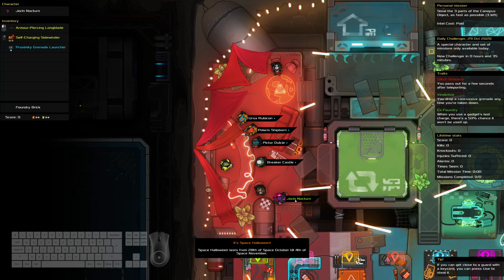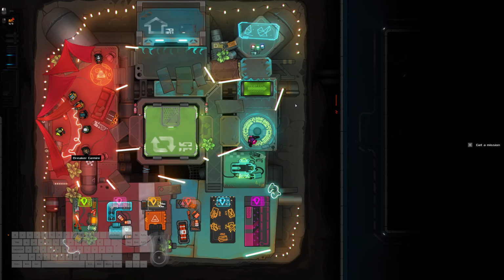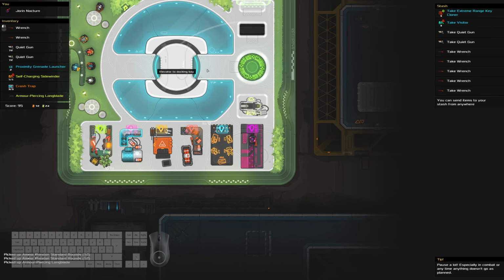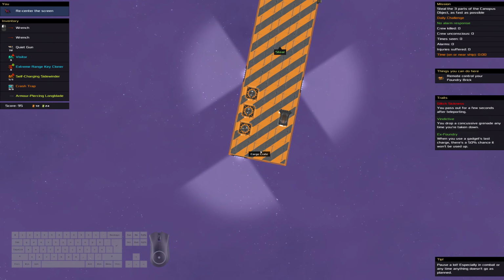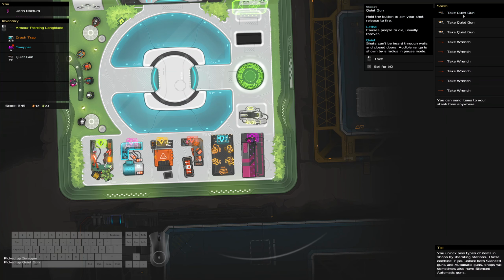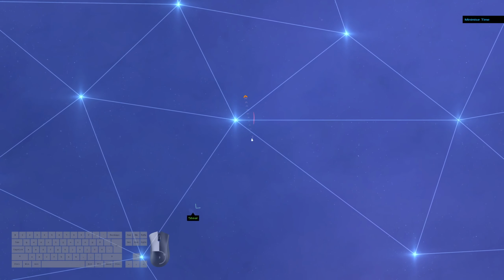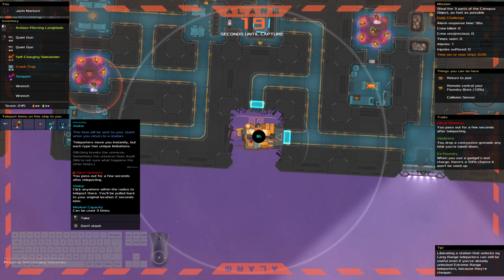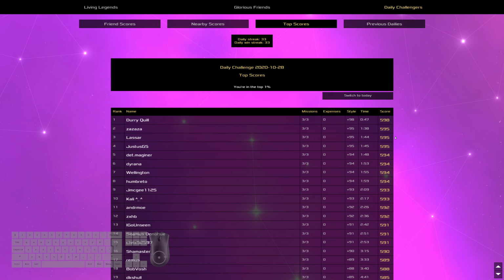Heat Signature Daily - Oct 29 2020 - Bricking and Entering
Whoops, forgot to publish this yesterday